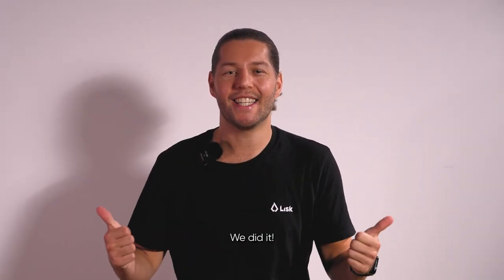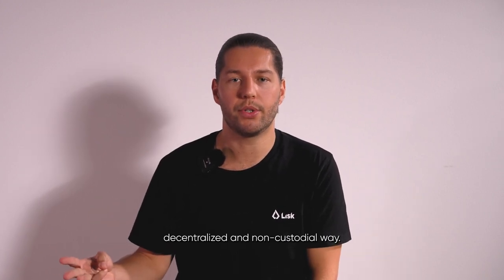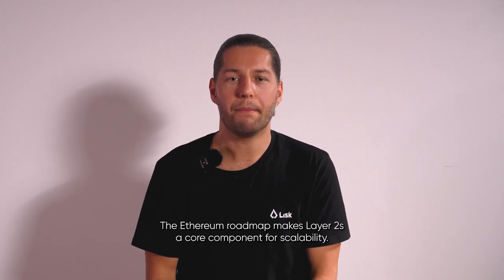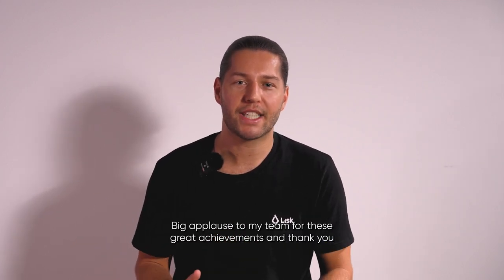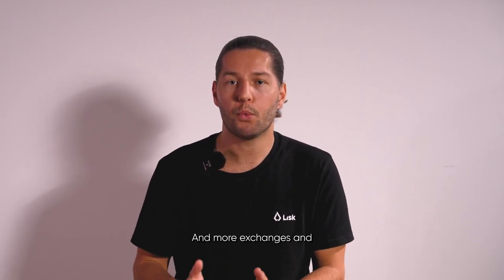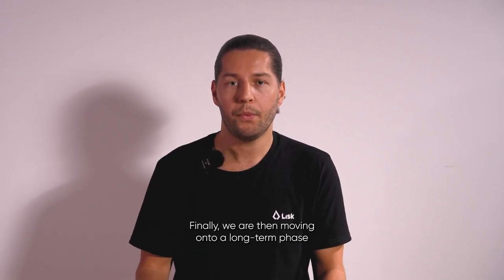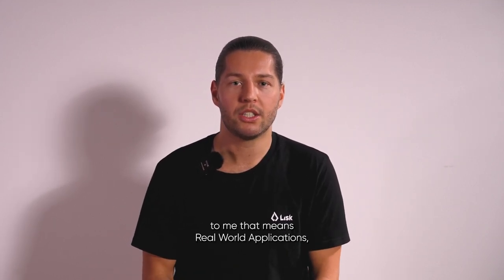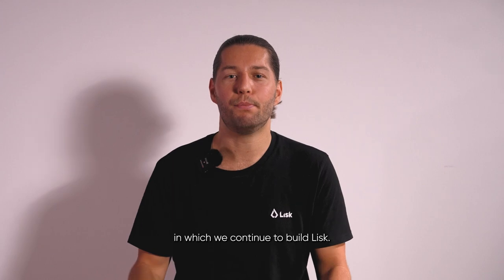Lisk L2 launched and LSK token migrated! What's coming next?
The Lisk L2 launched and the LSK token migration to the Ethereum ecosystem as an ERC-20 was a full success! ✅

We are now moving onto the next chapter, see in this video what's coming next!